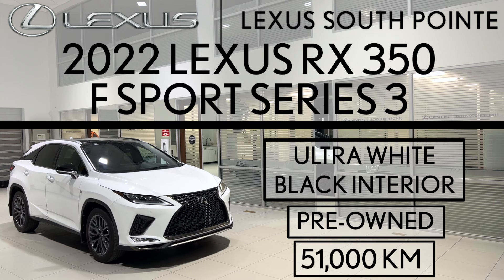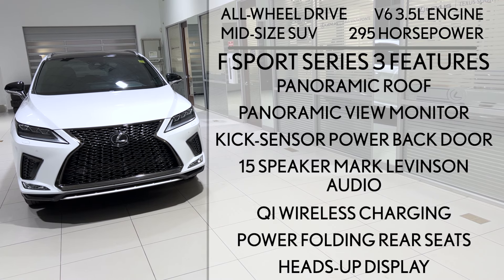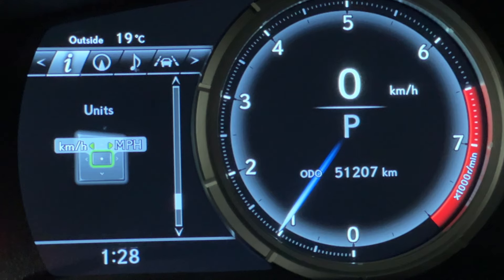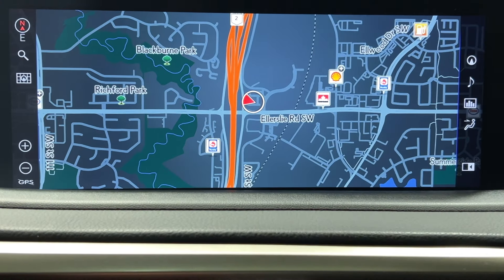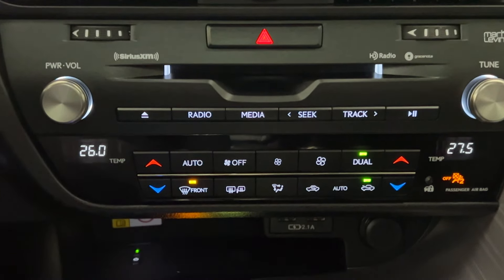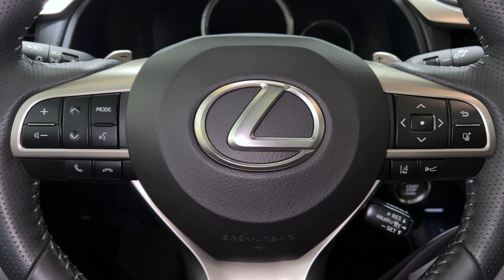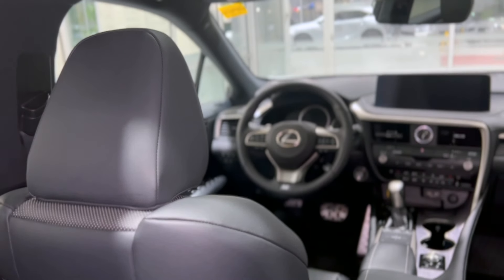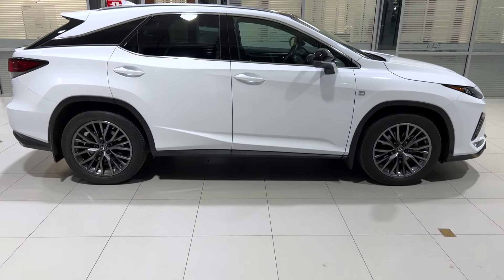2022 Lexus RX 350 F SPORT Series 3 (L240362A) - Full Review and Walk Around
2022 LEXUS RX 350 F SPORT SERIES 3 - STOCK # L240362A

Lexus South Pointe is offering this preowned 2022 Lexus RX 350 F SPORT Series 3 in Ultra White with Black interior. It’s an all-wheel drive mid size SUV that’s powered by a V6 3.5L engine that produces 295 horsepower. It also takes regular gasoline NOT premium.

It has just over 51,000km. It has been serviced regularly at Lexus South Pointe. Here is nice screen shot showing the service history. When looking at the Carfax it shows a clean history with only one owner.

Features specific to this trim level include:
Panoramic roof
Panoramic view monitor
Kick sensor power back door
15 Speaker Mark Levinson audio
Qi wireless charging
Power folding rear seats
Heads-up display

RX 350 offers improved levels safety technology and convenience that is standard across all models
Lexus Safety System+ 2.0
Lexus connect allows you to remote start your vehicle from your smartphone
You now get Apple CarPlay and Android Auto
The remote touchpad has replaced the joystick control and you now have touchscreen capability

2022 LEXUS RX 350 F SPORT SERIES 3 - STOCK # L240362A